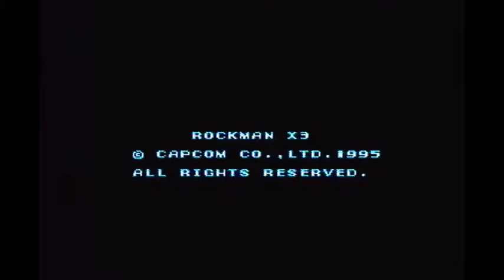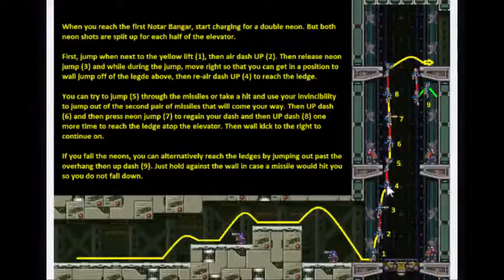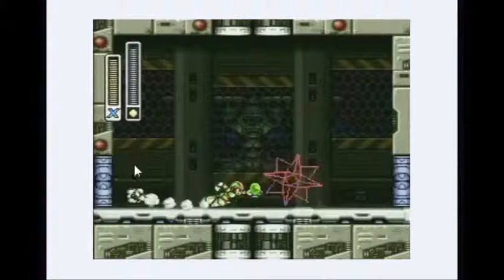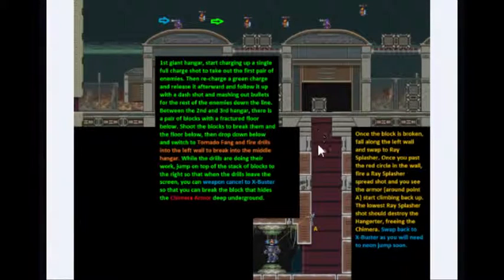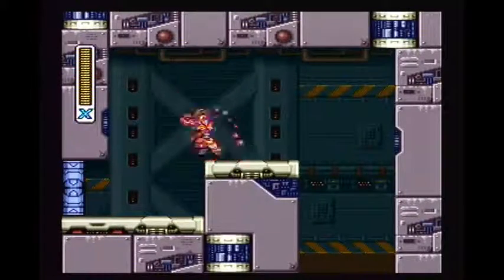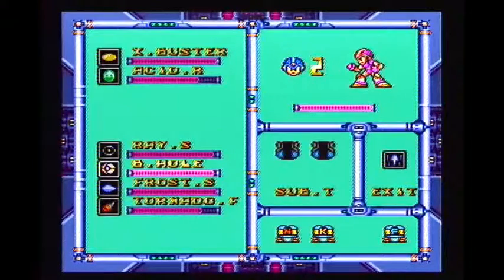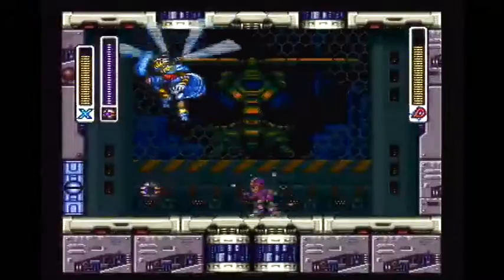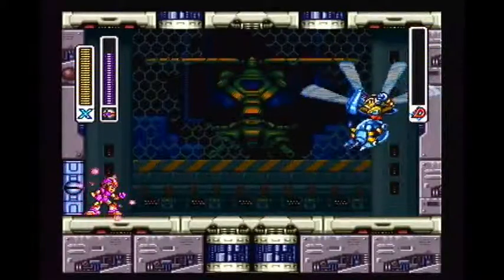Mega Man X3 100% Tutorial - Blast Hornet